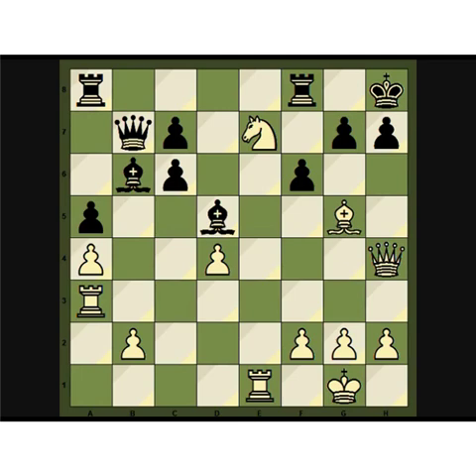Intermediate Checkmates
Checkmates in chess